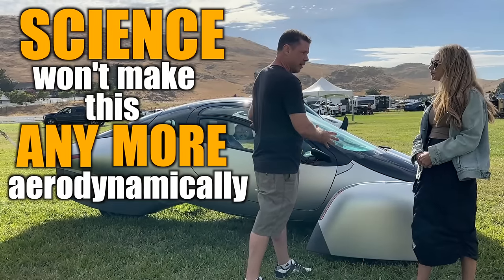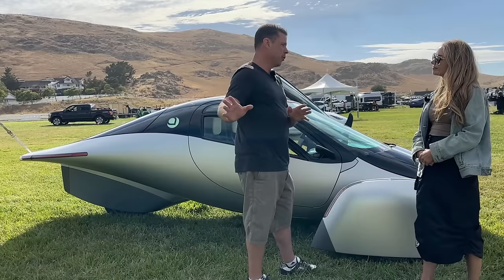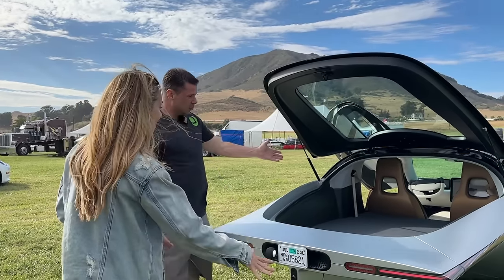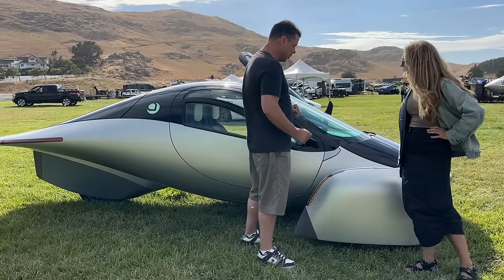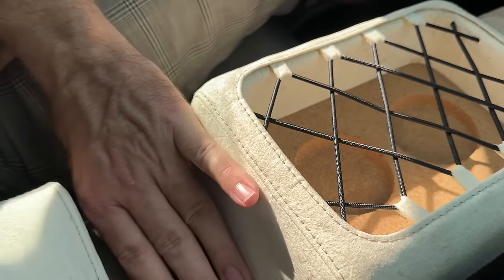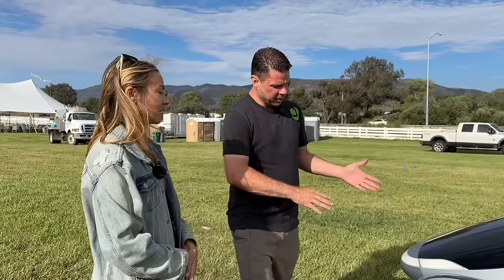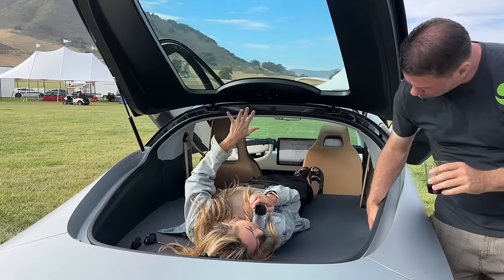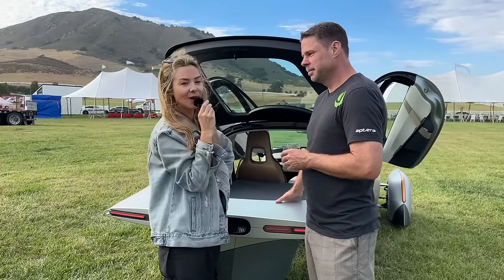Tesla's Influence Inspires Record-Breaking EV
This week, we go behind the scenes with Aptera co-founder and CEO Chris Anthony to learn about the inspiration behind creating the most unique and efficient solar powered vehicle in the world. Aptera is a San Diego based automaker expected to produce affordable EVs with battery packs of 25, 42, 60 and 100 kWh in size. The result is an EV with a 300+ mpgE efficiency and a range in excess of 1,000 miles. The carbon fiber design, coupled with meticulous engineered has developed what Aptera calls mathematically the single most efficient design in the world.

Buying a Tesla? Get free credits you can redeem for awards like Supercharging miles, merch and accessories